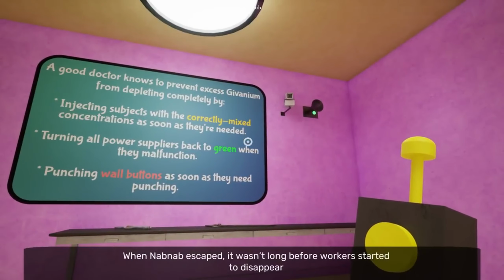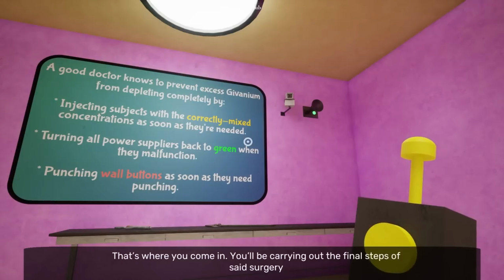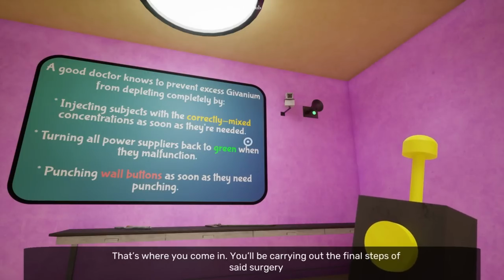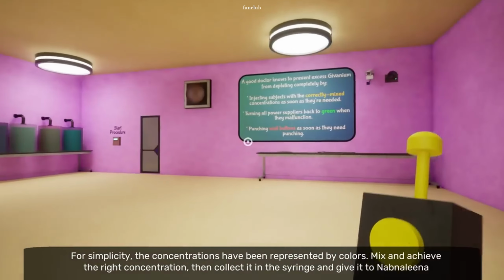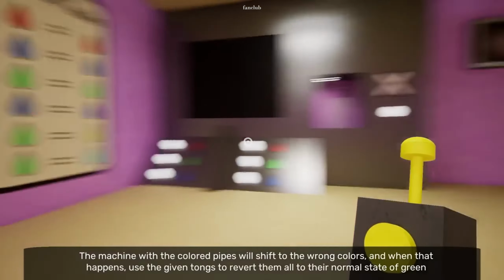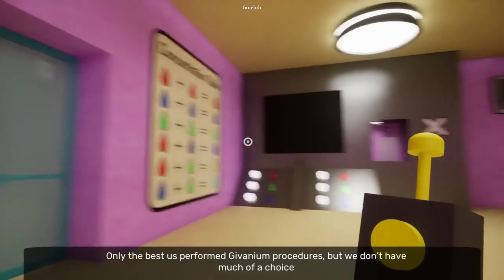Episode 10 Garten Of Banban Chapter 1 2 3 4 Full Game Walkthrough No Commentary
Welcome to the mesmerizing realm of adventures in 'Garten Of Banban Chapter'! Immerse yourself in the captivating world of this role-playing game where each step unfolds new mysteries and opportunities. In this game, players delve into a unique storyline, explore diverse locations, solve puzzles, and engage in thrilling battles. 'Garten Of Banban Chapter' offers an exhilarating gameplay experience, colorful characters, and an engaging narrative that will immerse you in a world of adventure and fantasy. Are you ready to embark on this thrilling quest